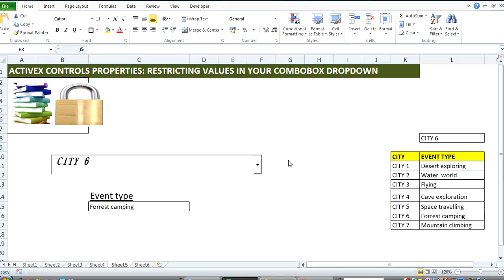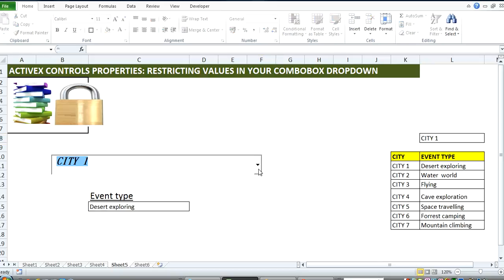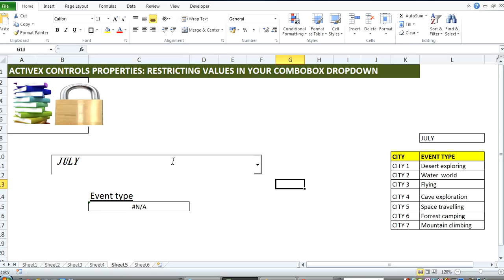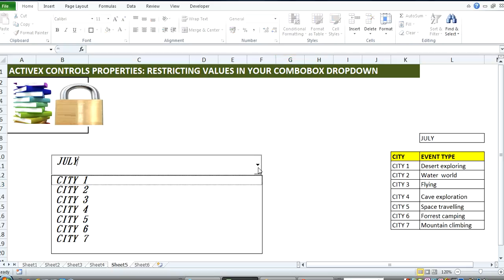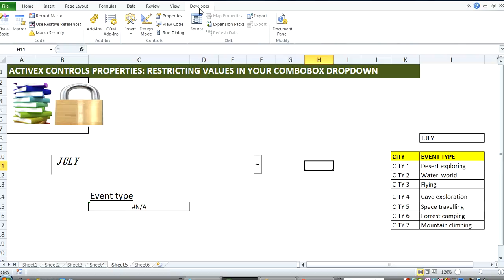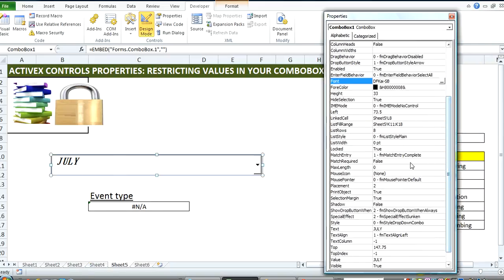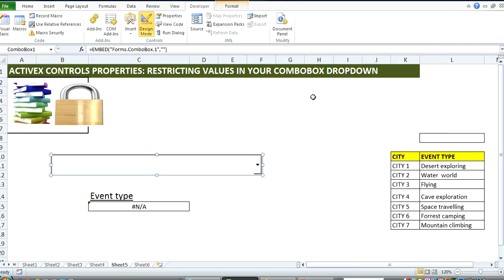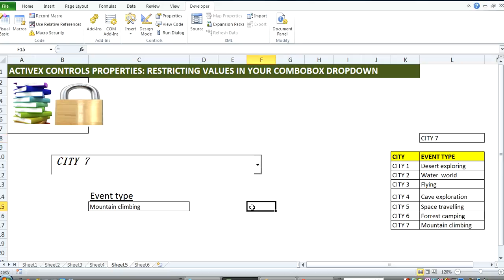MS Excel ActiveX: Preventing other values being entered into a combobox dropdown list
Ken Atigari: Learn how to manipulate the properties of an ActiveX combo box control in order to prevent it taking any value except for those available in the drop-down list.